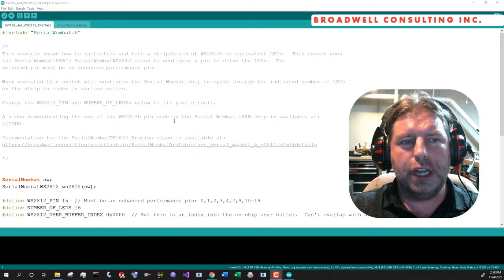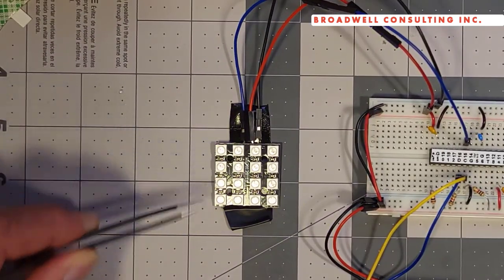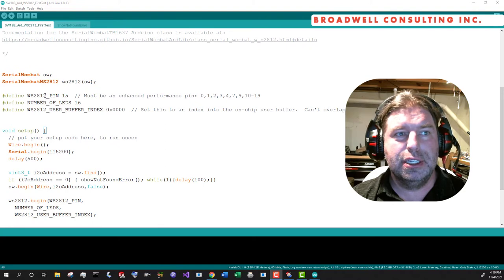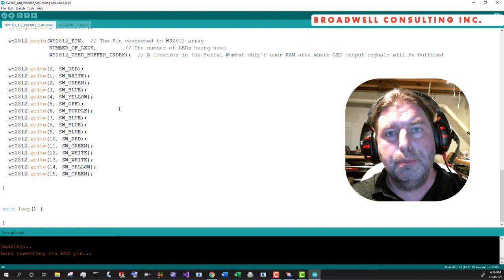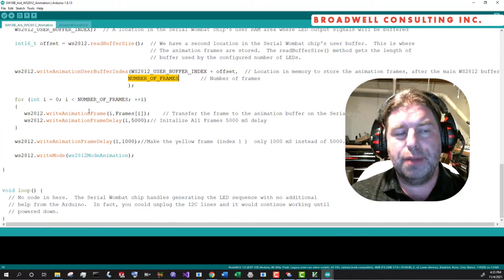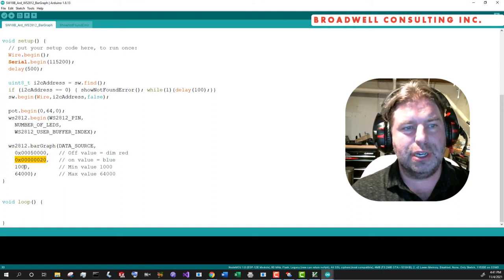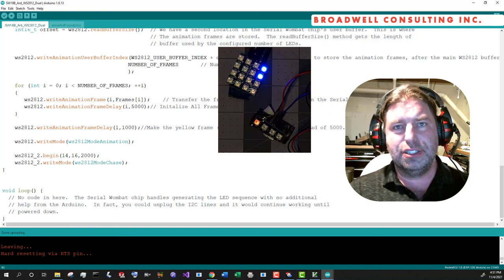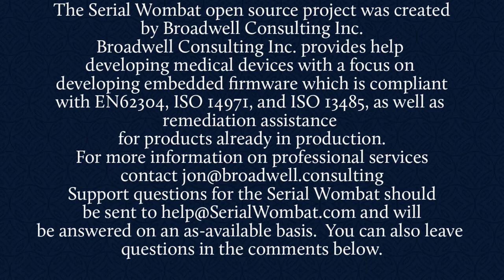Controlling WS2812 LED arrays using the Serial Wombat 18AB chip over I2C or UART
This video shows how to use the Serial Wombat 18AB chip's WS2812
pin mode to control an array of WS2812 or compatible LEDs.  All control of the WS2812 LEDs occurs on the Serial Wombat chip, requiring minimal amount of processing and no special libraries or code on the Arduino board.

Change notes:
After this video was made the SW0 pins and ADDR pins swapped positions.
After this video was made the class name for a Serial Wombat Chip was changed from "SerialWombat" to "SerialWombatChip".

The Serial Wombat chip is a Smart I/O Expansion chip for Arduino, Raspberry Pi, CircuitPython, native embedded systems, PC, or any other system that can communicate by I2C.

0:00 WS2812 Intro
1:20 Update your Firmware
2:33 Circuit Review
3:20 Power Warning
3:45 Walking LED example
7:30 Another power warning
8:19 Setting Colors example
11:30 Creating timed animations example
16:20 Bargraph display of public data
19:50 Using multiple LED arrays on different pins
21:45 WS2812 Driving background information
23:38 Closing
24:18 Serial Wombat firmware is Open Source
24:34 Broadwell Consulting Inc.